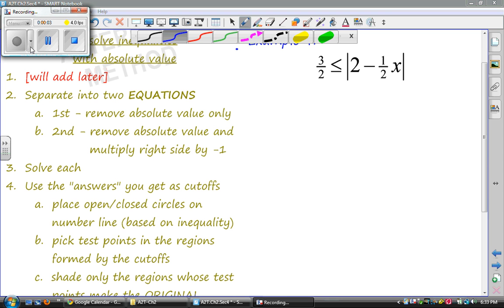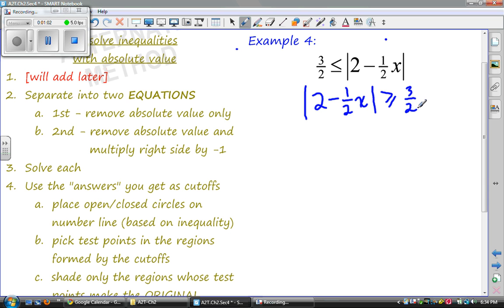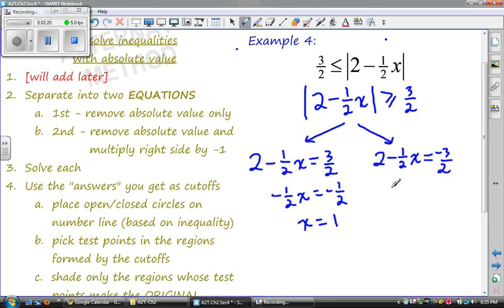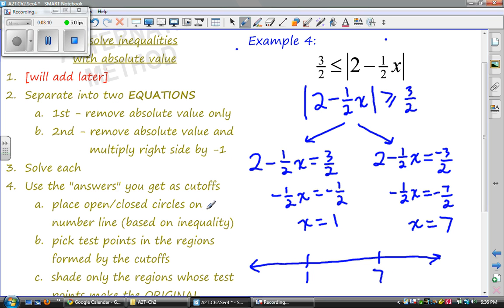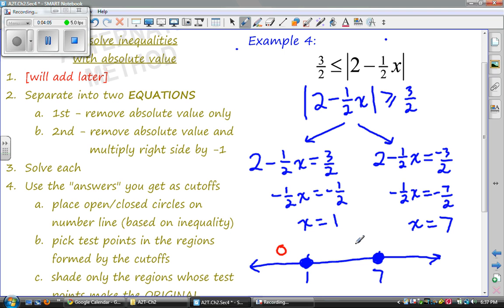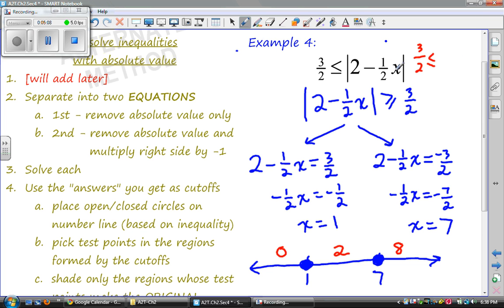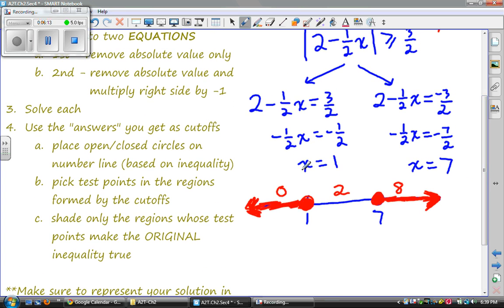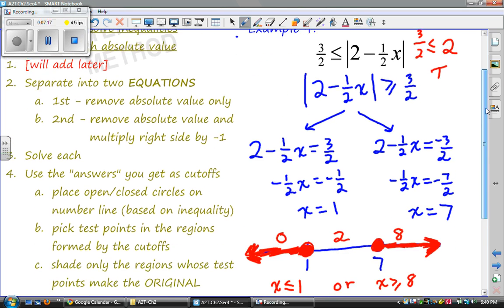Alternate Method for Solving Absolute Value Inequalities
From class 9-29-10